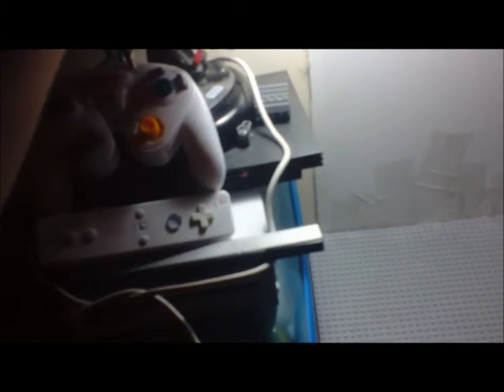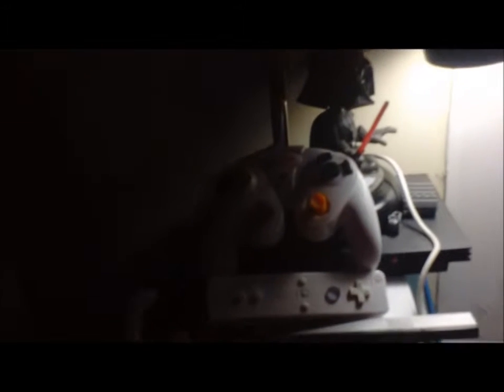How Do I set up for Capturing & Recording (Fries101Reviews)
Just like that one video i made in june. And if you liked the video plz give it a liek it helps me a lot.